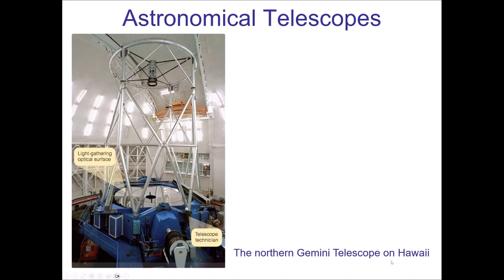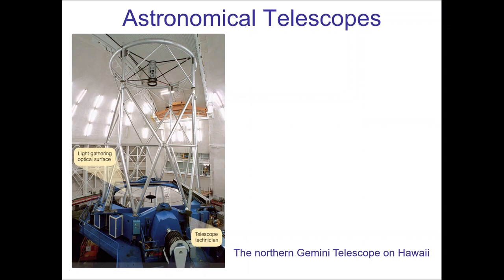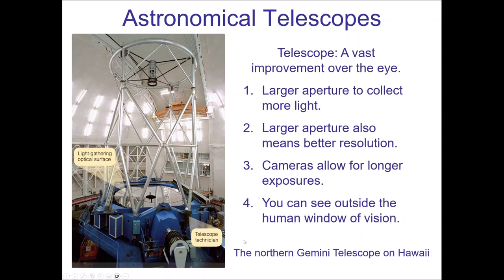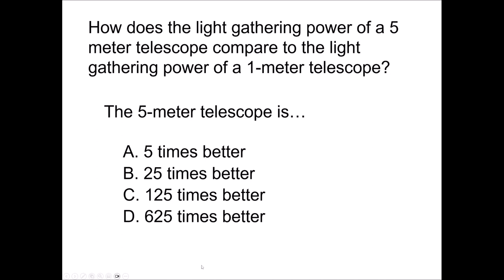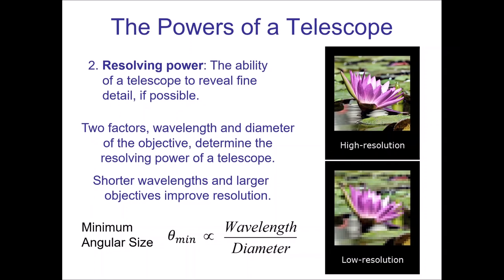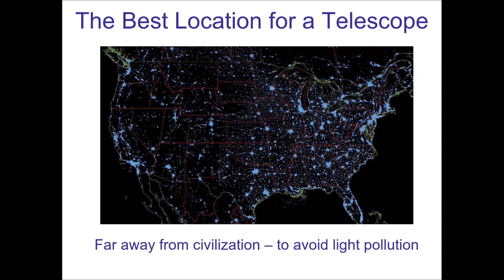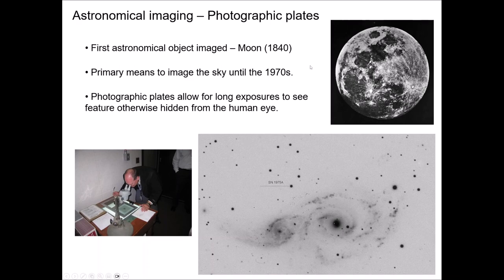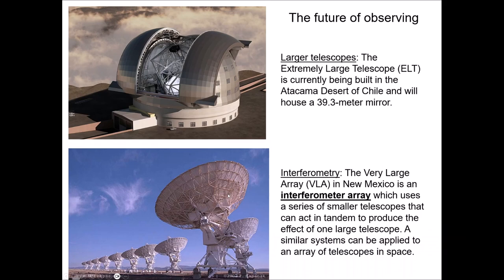ASTR 101OL - Week 6 - Chapter 6 - Telescopes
0:00 - Introduction
4:27 - Refracting Telescopes
7:54 - Reflecting Telescopes
10:21 - Light Gathering Power
13:28 - Resolving Power
22:45 - Magnifying Power
25:00 - Light Pollution
27:30 - Atmospheric Turbulence & Adaptive Optics
32:26 - Telescopes in Space
35:57 - James Webb Space Telescope
40:32 - Astronomical Imaging
45:48 - The Future of Observing